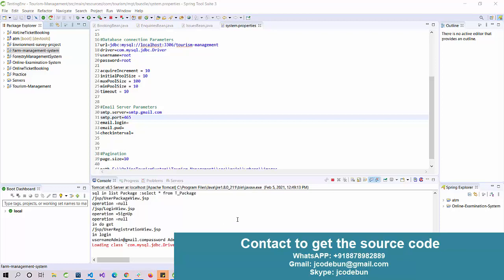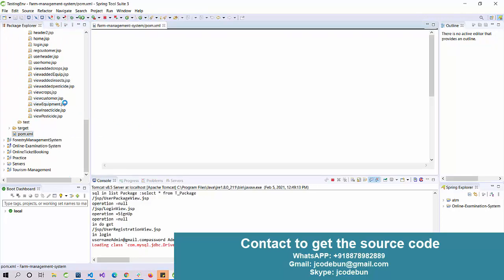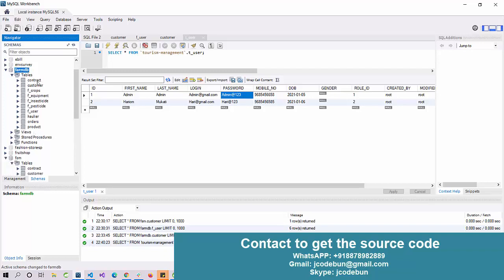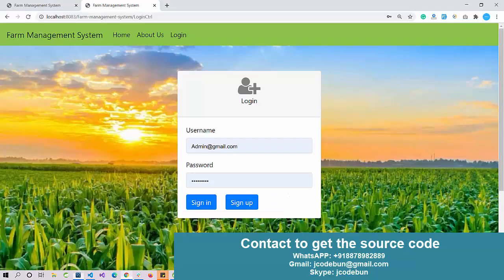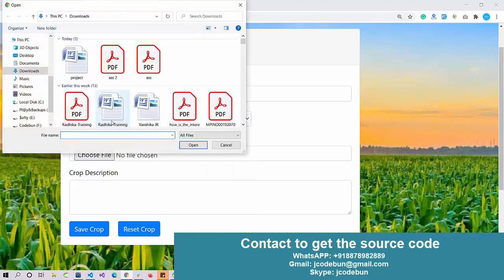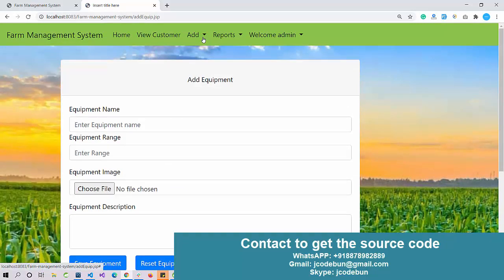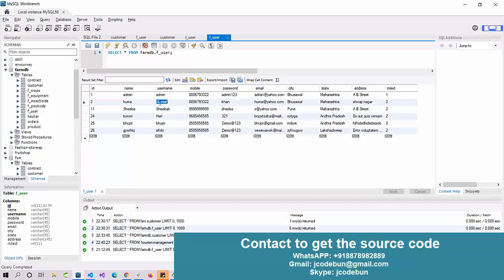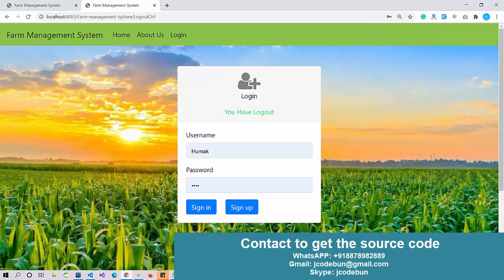Farm information management project in Java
Online Farm Management Project in Java using JSP and servlet with source code and project report.